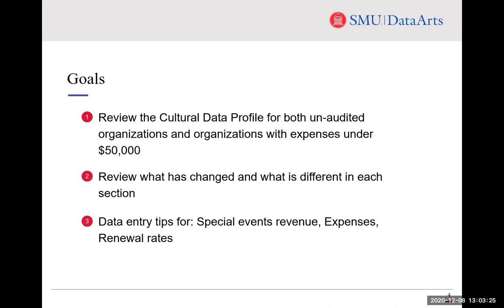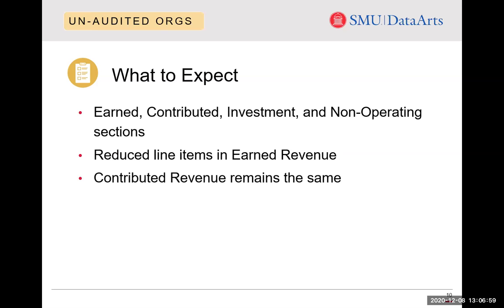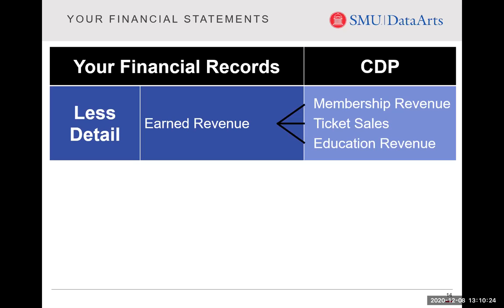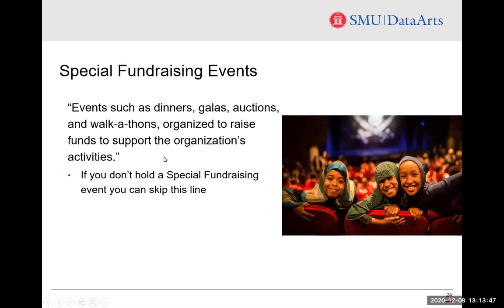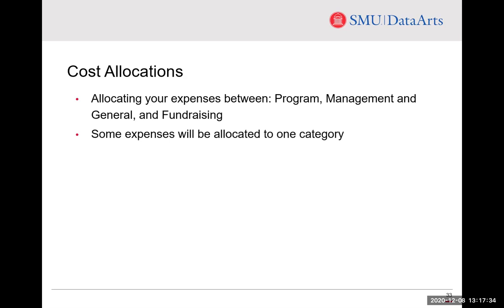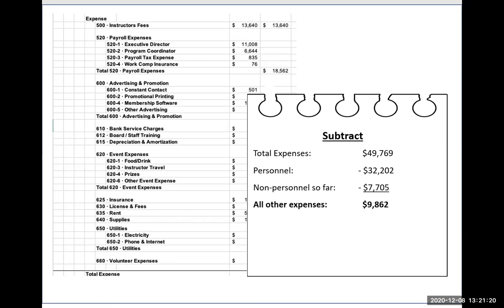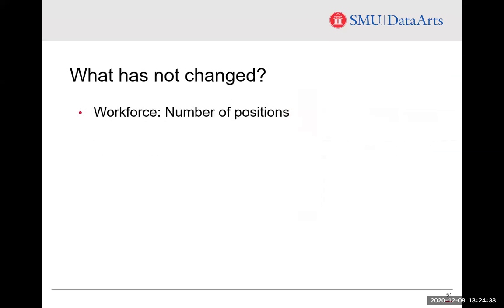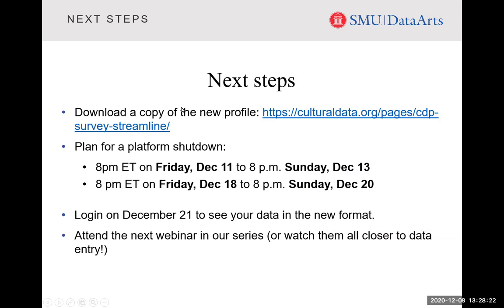What You Need to Know About the New Cultural Data Profile: Data Entry Tips for Small Organizations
You asked for a survey that takes less time to complete, we heard you. SMU DataArts is paring down its flagship survey, the Cultural Data Profile (CDP), which is used by arts leaders across the country to report data for grant application processes, measure organizational performance, and understand sector-wide trends and insights.

Our goal is to streamline the CDP to make data entry easier for arts and cultural organizations while preserving the data points used to generate valuable insights for all of our stakeholders.

In this webinar, we cover more in-depth tips on data entry for audited organizations. This includes tips on financial/audit totals and the error check, the new expense section, special events revenue, and program activity.